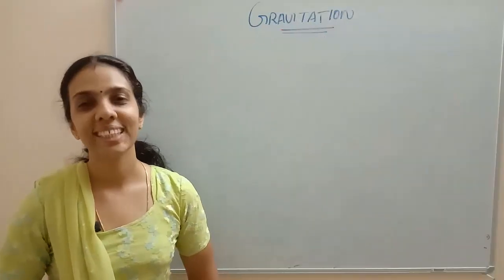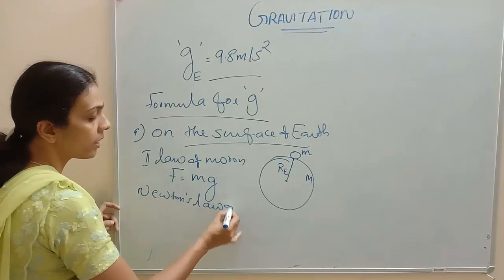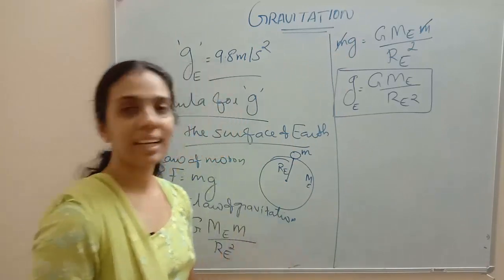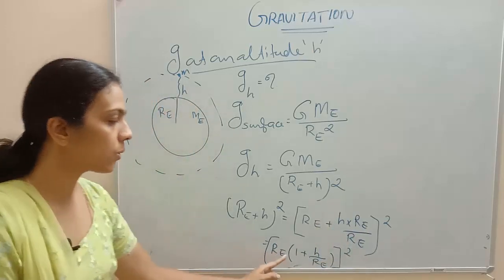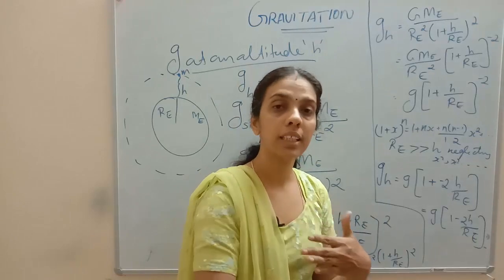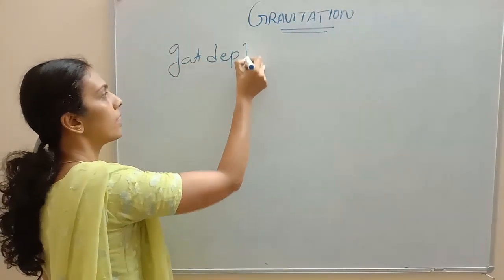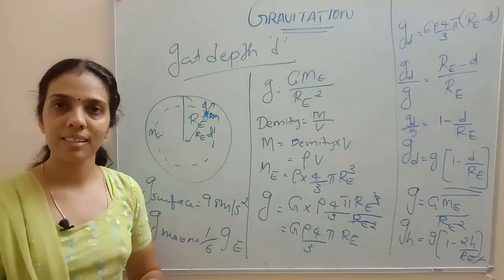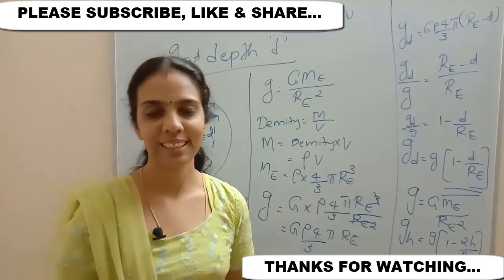CLASS 11 GRAVITATION PART 2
This video for class 11 cbse syllabus
CLASS 11 GRAVITATION PART 1